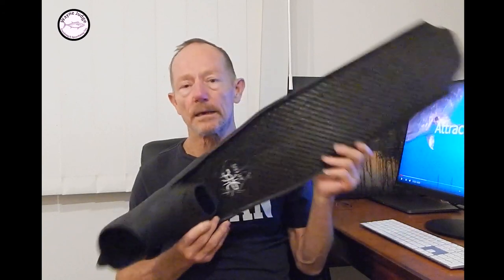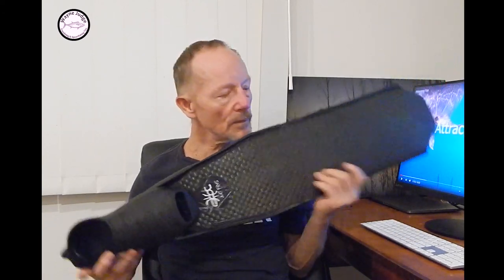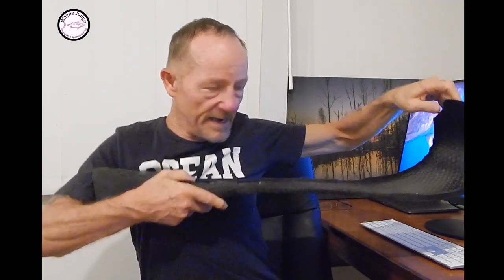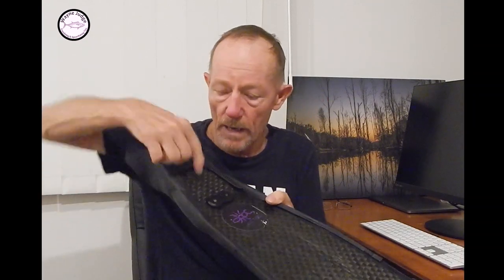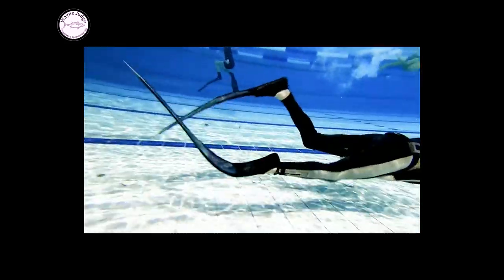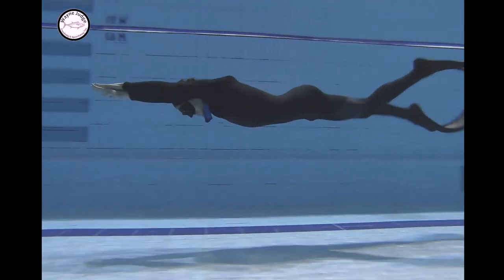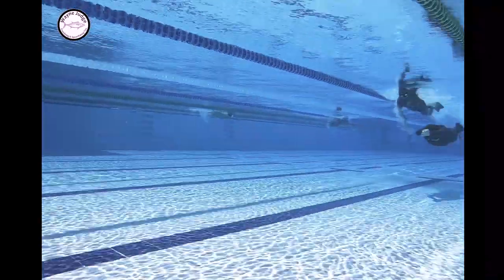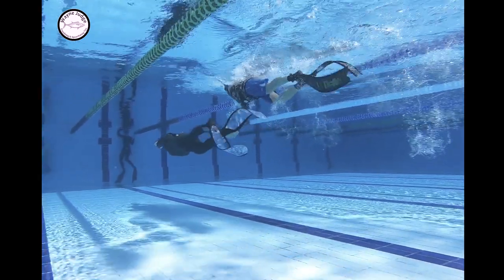Knee Bends in Finning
2021 © Wayne Judge - Freediving & Spearfishing Tips
Created by: Wayne Judge
Edited by: Christian Zuluaga